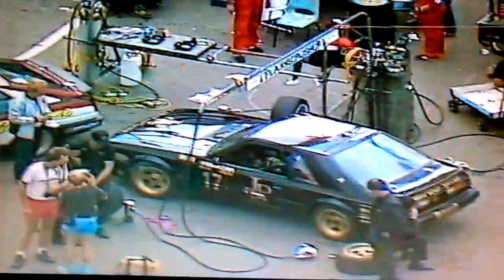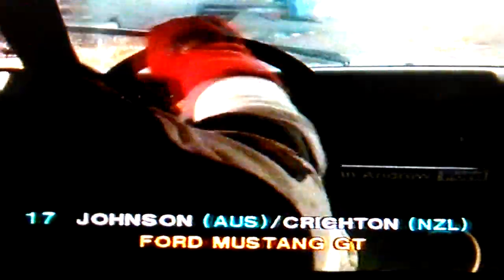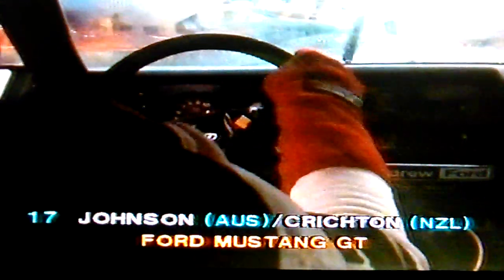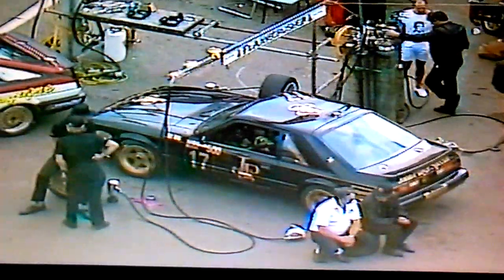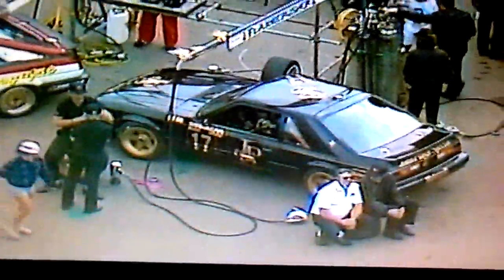Dick Johnson Mustang JPS Wellington street race 86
A lap and commentary by Dick Johnson from the 1986 Wellington street race.